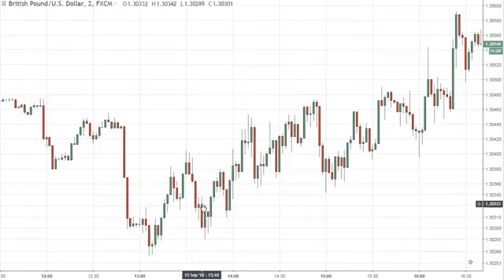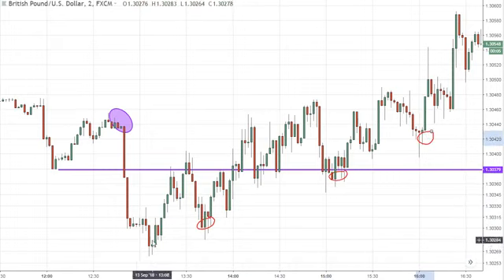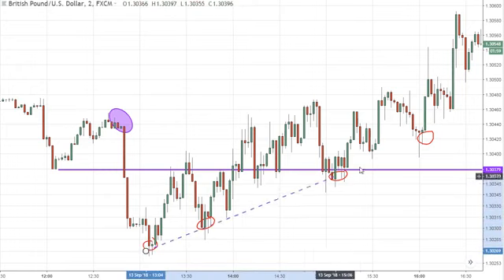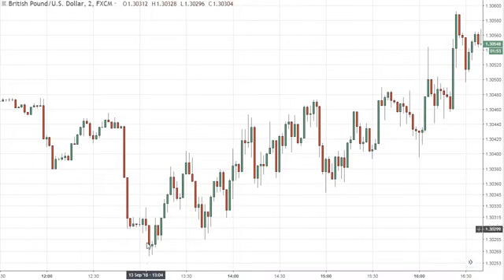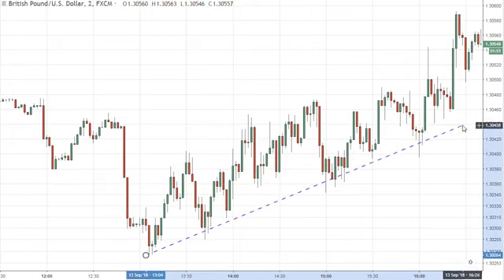t g w2 v7 meret setu